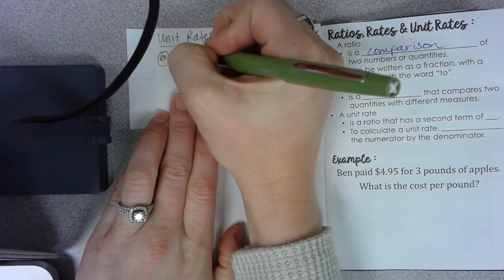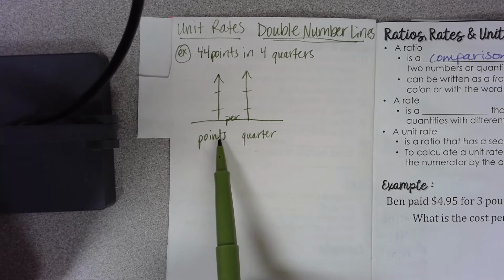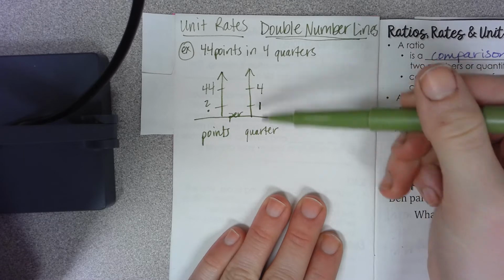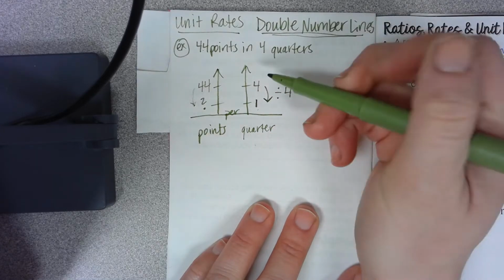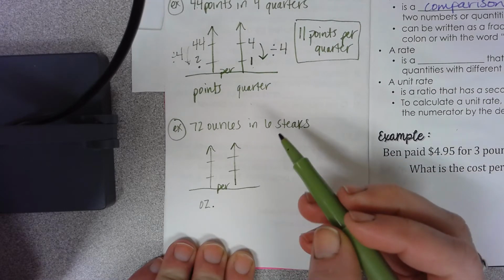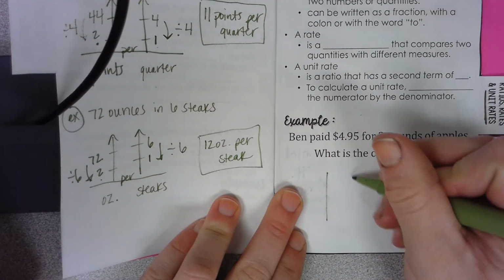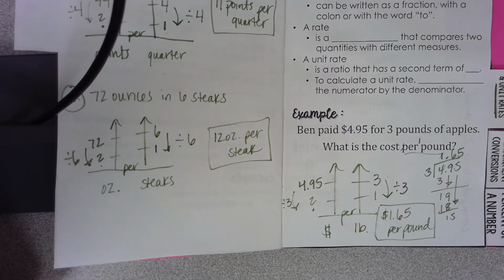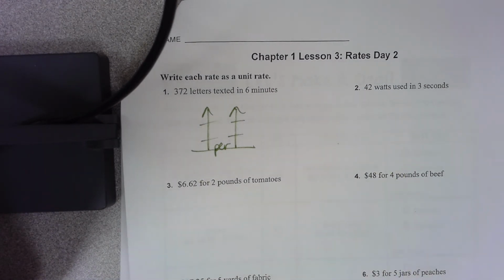Unit Rates Day 1